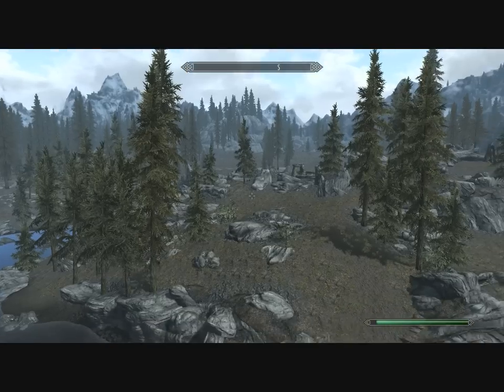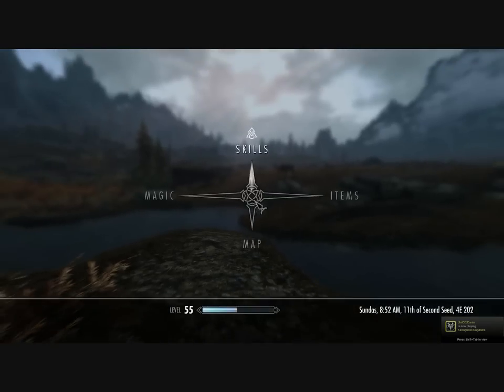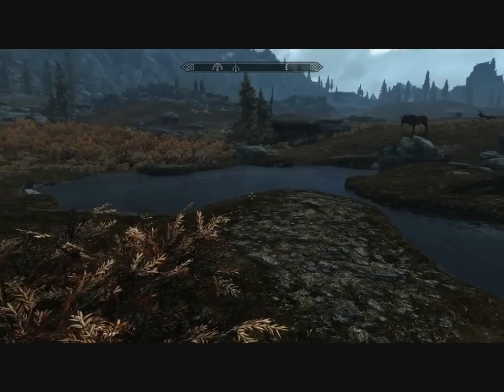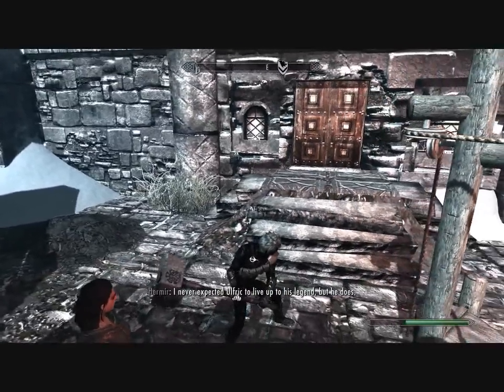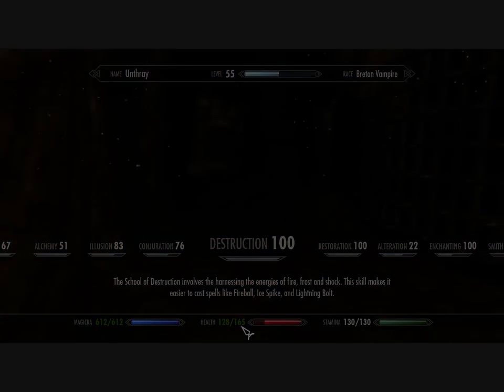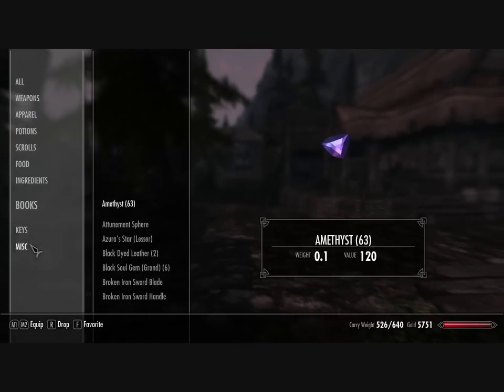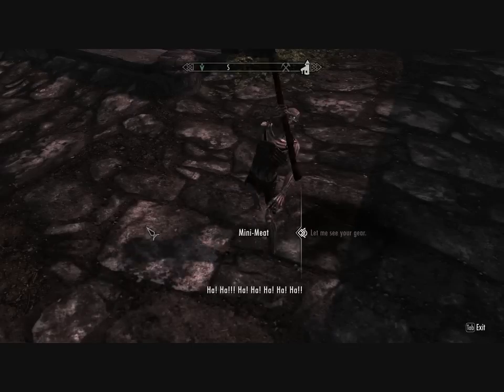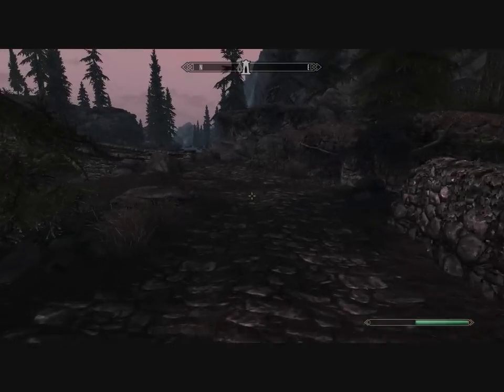Skyrim Under The Radar Mods Ep4 - Hunting a Thresher Killer with Mini Meat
Ive moved onto another channel, which (I hope) has much better videos than this. A mod video over there

If you have a mod you want featured, send me links either via Youtube Messaging or to my Skyrim Nexus account (It has the same name). You could also post it as a comment, if you want. Even if it isnt your mod, send me the link anyway, and i will ask the producer of the mod. Thanks!